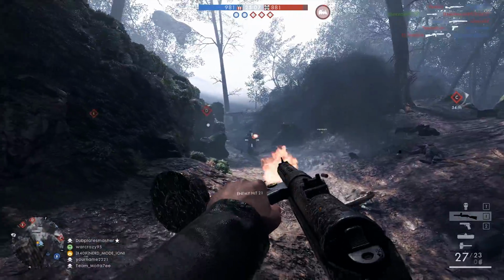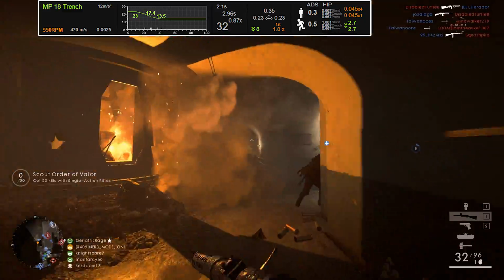Battlefield 1 - Battle Reports: MP 18 Weapon Guide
This guide aims to provide you with a better understanding of the current implementation of the MP 18. We will be covering the statistics of this weapon and the historical value this revolutionary submachine gun had on the Battlefield.

Q: What are your thoughts on this submachine gun in Battlefield 1?

Please feel free to report promotional spam or hateful comments.